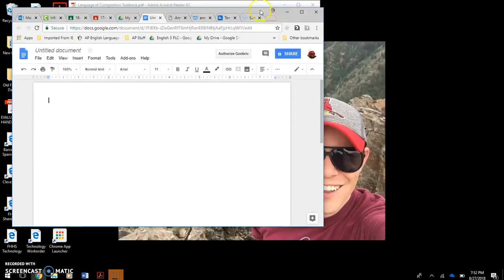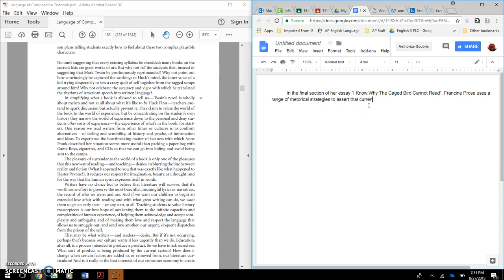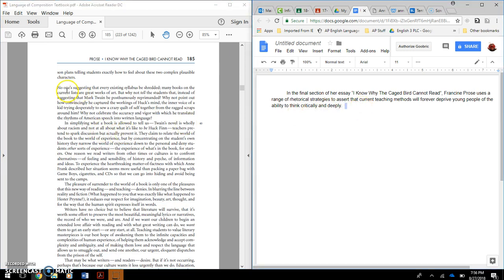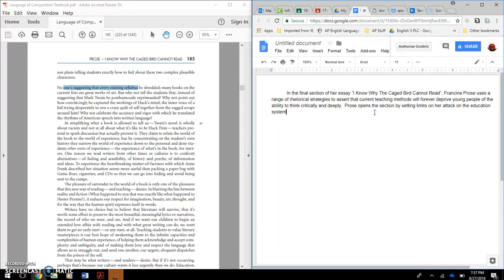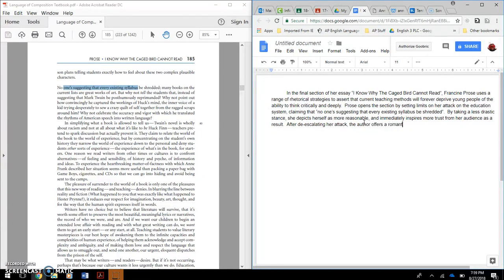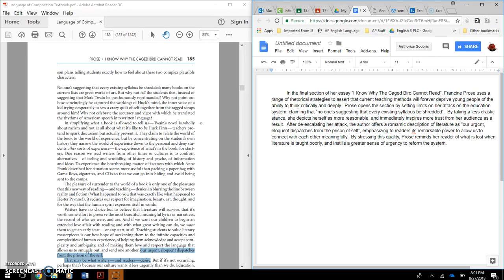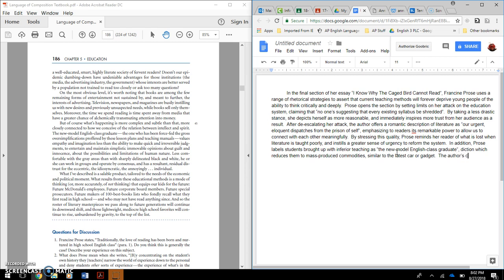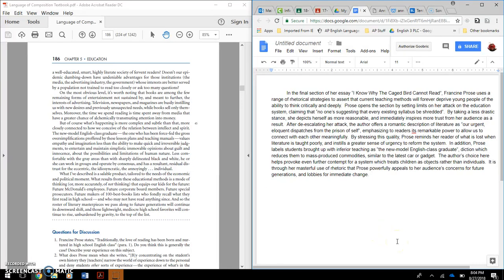Prose Analysis Paragraph How-To